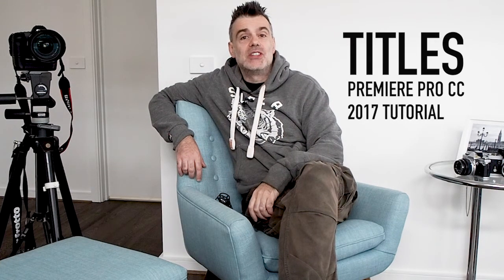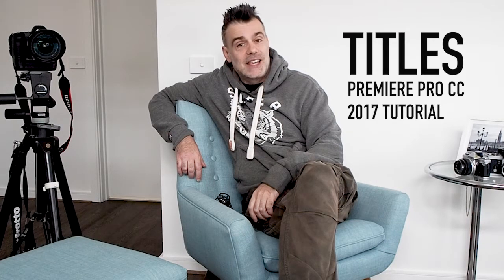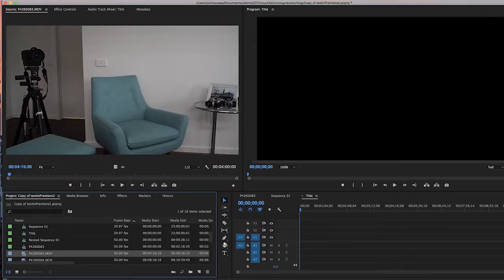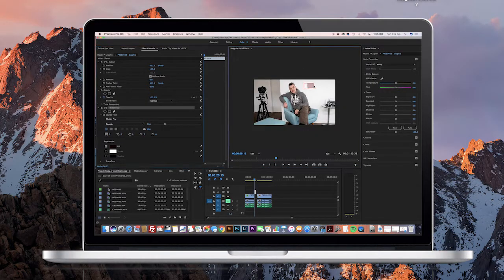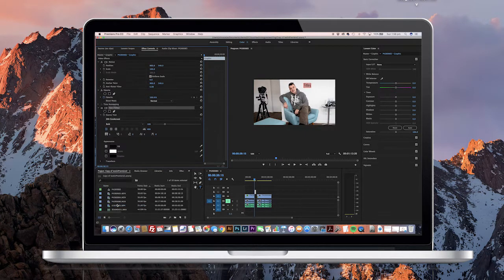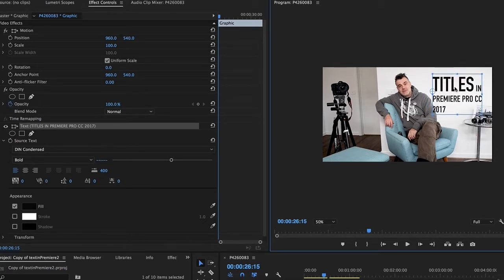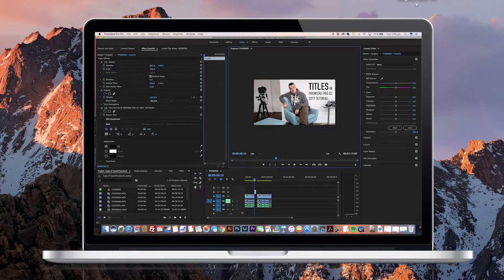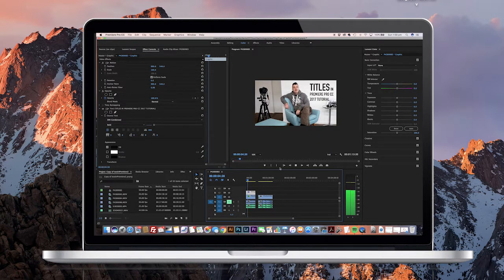How to add text to your videos with Premiere Pro CC 2017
This is the new way to add text In Adobe Premiere Pro CC 2017. When I updated in May I noticed that the old method of adding text via titles in the file menu is now a legacy feature.

There is a much easier way which I will outline in this video.